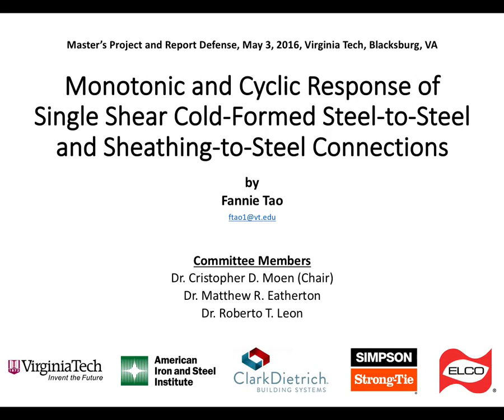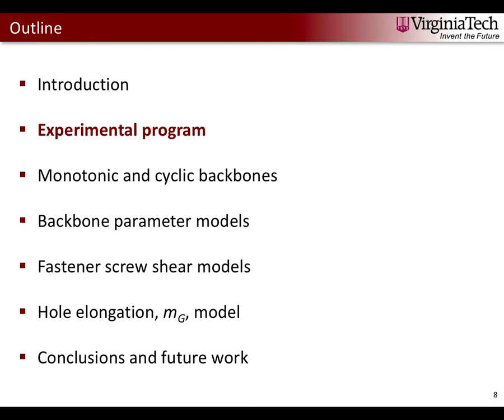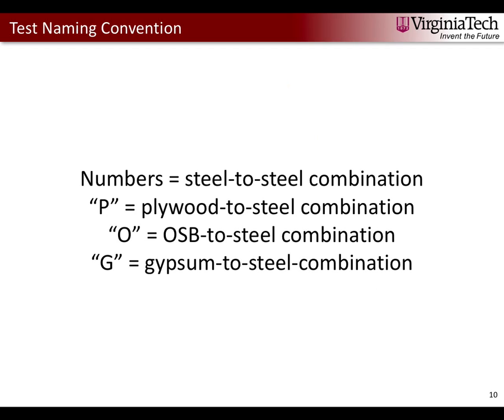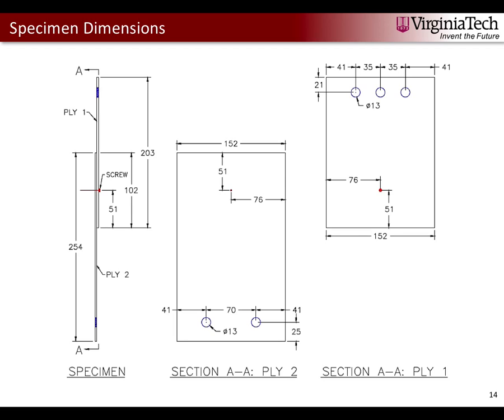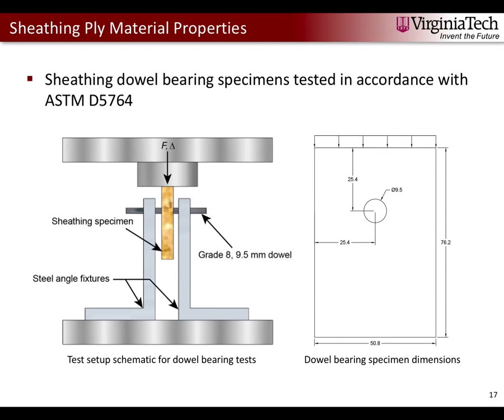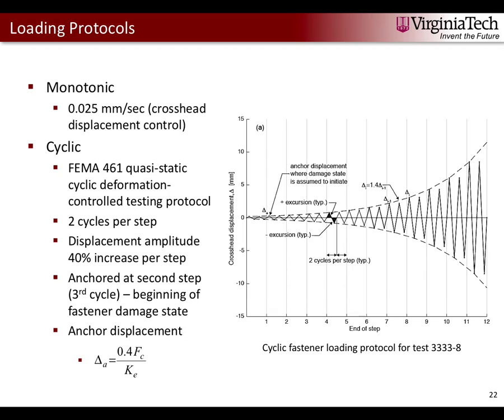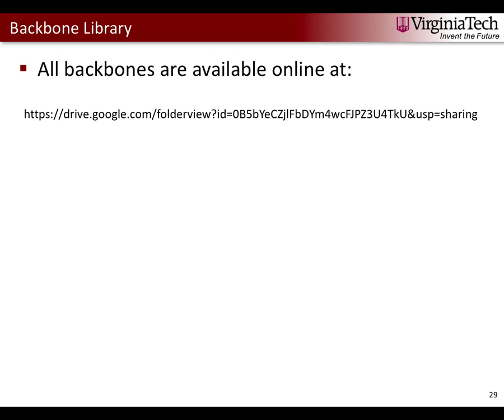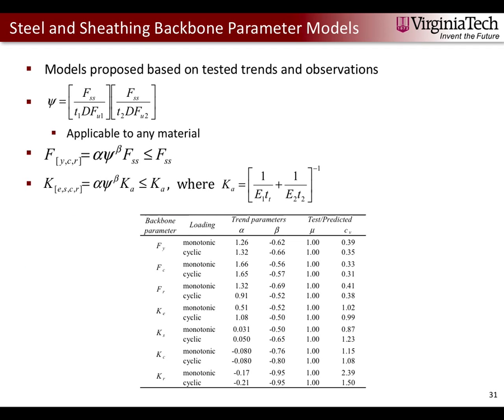Monotonic and Cyclic Response of CFS Steel-to-Steel and Sheathing-to-Steel Connections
Fannie Tao Masters Project and Report Defense at Virginia Tech